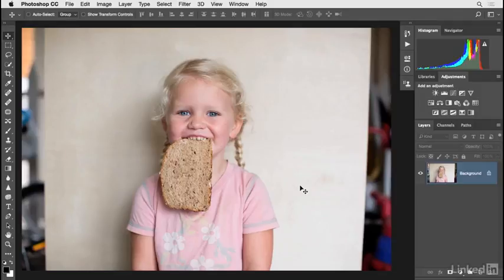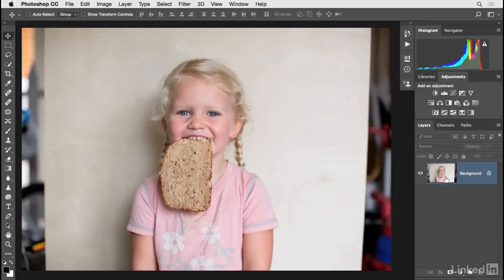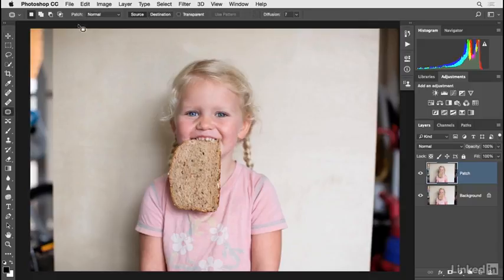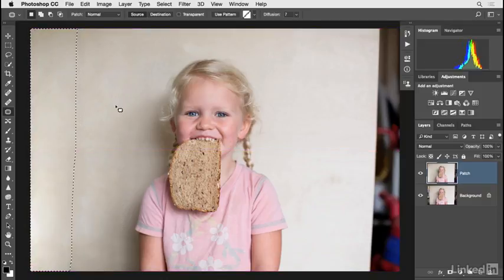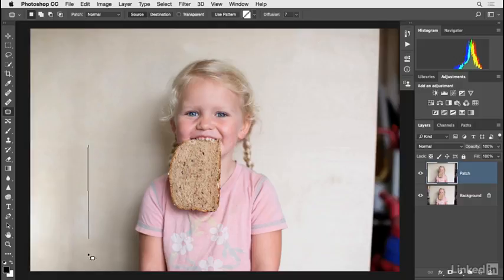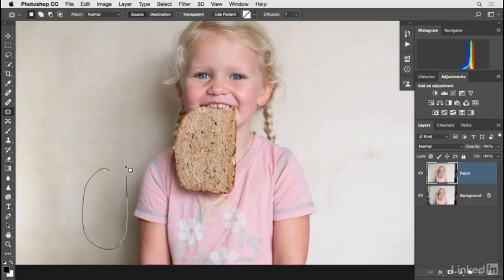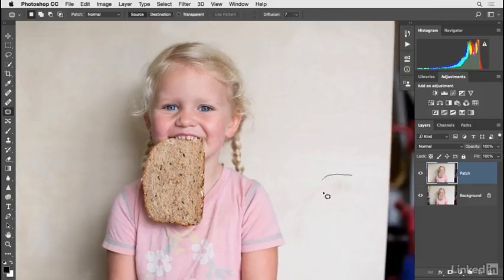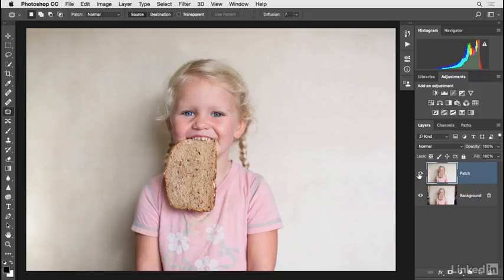Learn Photoshop Portrait Retouching : #09 Fixing a backdrop with the Patch tool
Learn Photoshop Portrait Retouching